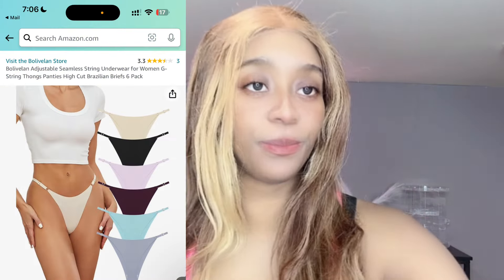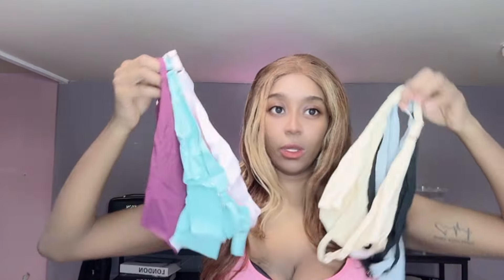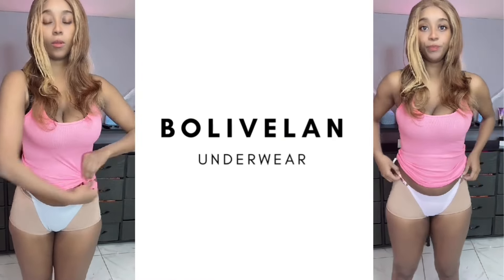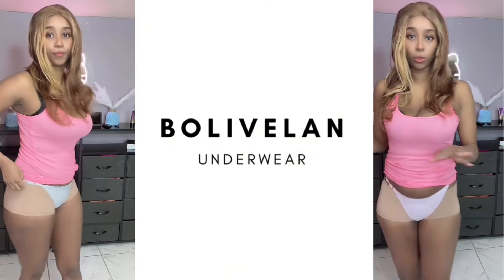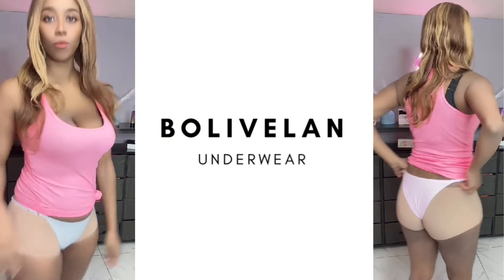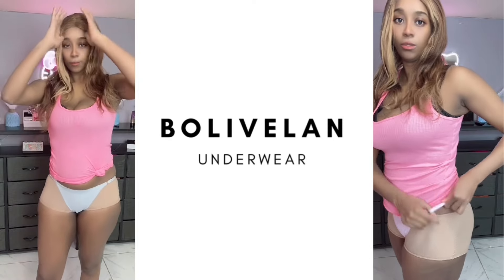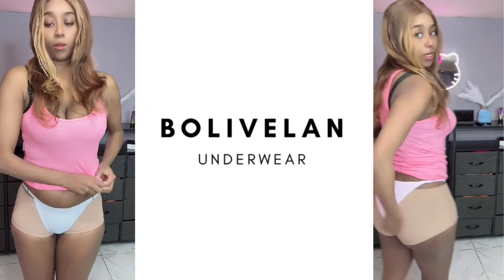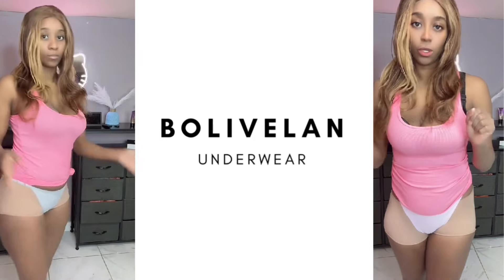The Secret Revealed: My Body Transformation with Bolivelan Underwear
REVEALING MY BODY ft BOLIVELAN UNDERWEAR

In this video, I'm revealing my body while trying on Bolivelan underwear. These are some of the most comfortable and stylish underwear I've ever worn!

Join me as I showcase and review Bolivelan's underwear collection, featuring different styles and colors. If you're looking for the perfect underwear to add to your wardrobe, this video is a must-watch! Get ready to feel confident and comfortable in your own skin with Bolivelan underwear.

mens stylemens underwearlingerie haulmens style tipsmens fashionmens style guidemens style essentialsmens fashion tipsmens fashionerUnderwearlounge underwear haulmens underwear haultry on haulUnderwear haul